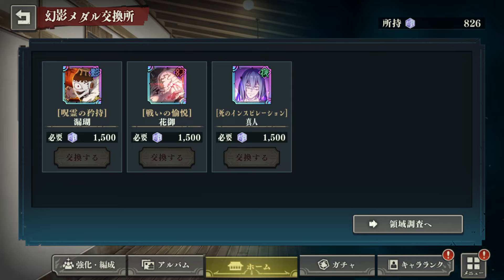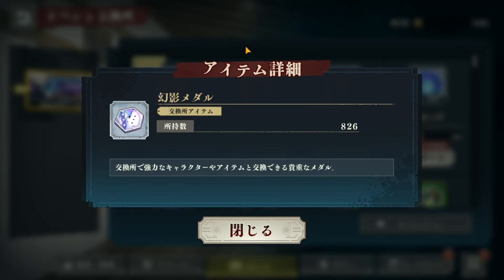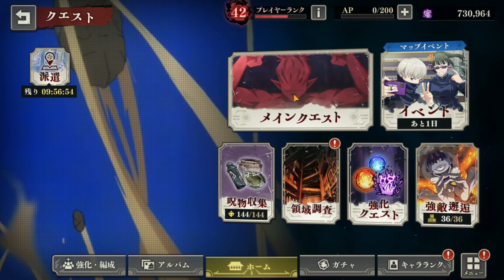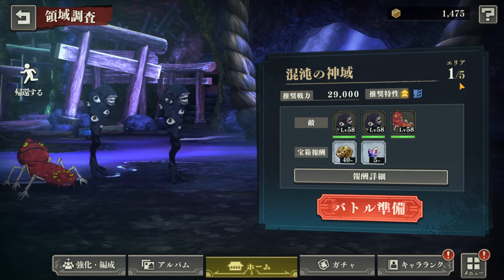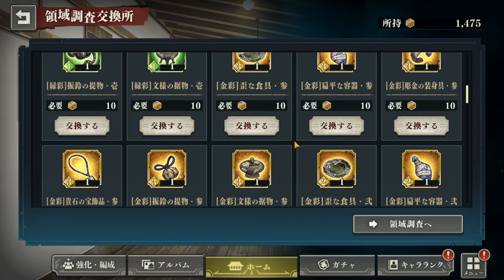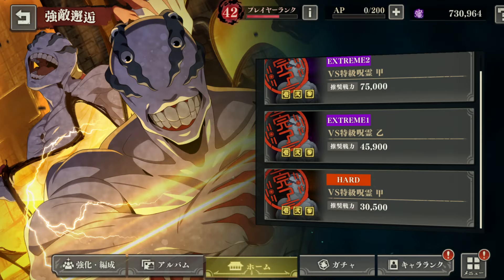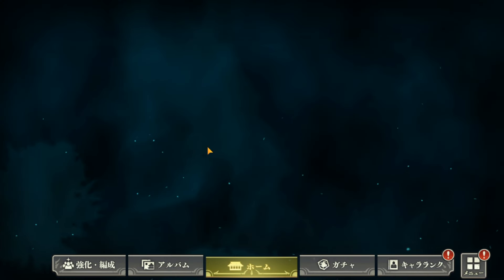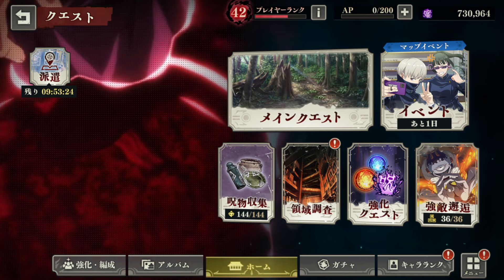HOW TO OBTAIN TOKEN FOR SPECIAL SHOP UNIT